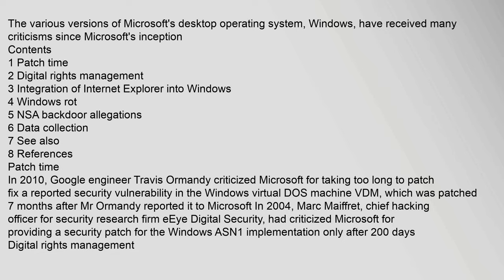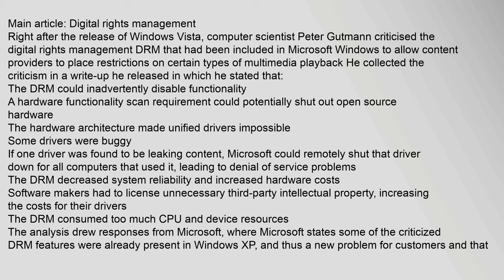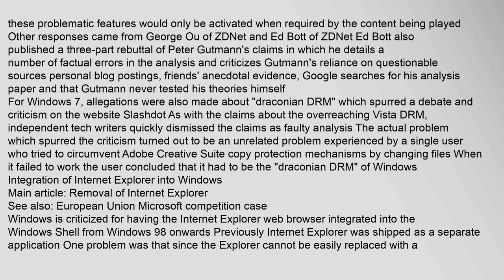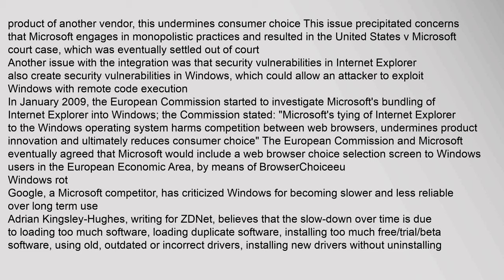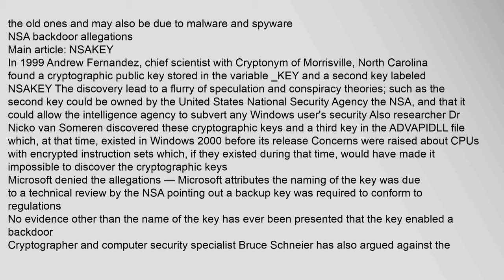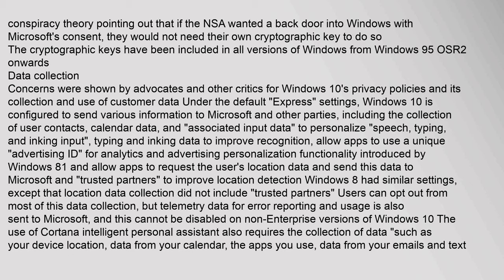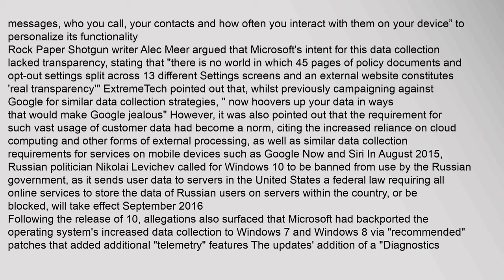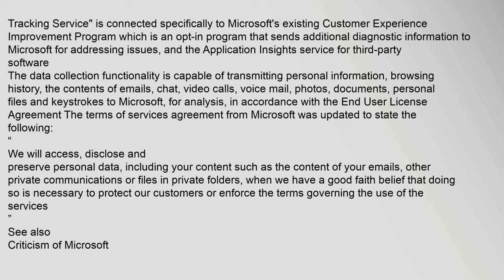Criticism of Microsoft Windows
The various versions of Microsofts desktop operating system, Windows, have received many criticisms since Microsofts inception
Contents
1 Patch time
2 Digital rights management
3 Integration of Internet Explorer into Windows
4 Windows rot
5 NSA backdoor allegations
6 Data collection
7 See also
8 References
Patch time
In 2010, Google engineer Travis Ormandy criticized Microsoft for taking too long to patch fix a reported security vulnerability in the Windows virtual DOS machine VDM, which was patched 7 months after Mr Ormandy reported it to Microsoft1 In 2004, Marc Maiffret, chief hacking officer for security research firm eEye Digital Security, had criticized Microsoft for providing a security patch for the Windows ASN1 implementation only after 200 days2
Digital rights management
Main article: Digital rights management
Right after the release of Windows Vista, computer scientist Peter Gutmann criticised the digital rights management DRM that had been included in Microsoft Windows to allow content providers to place restrictions on certain types of multimedia playback Hpictures of microsoft windows Criticism of Microsoft Windows